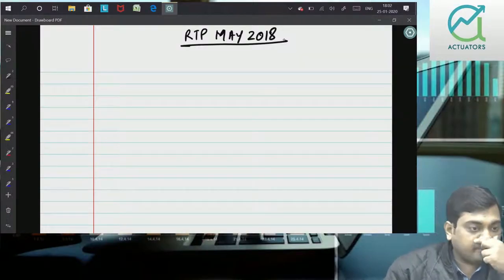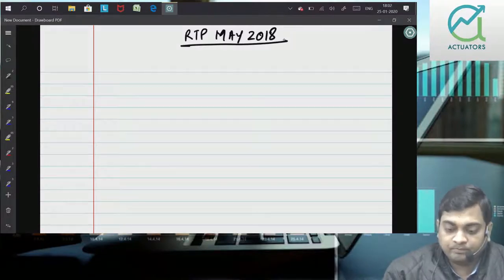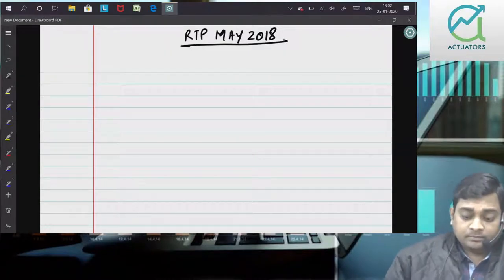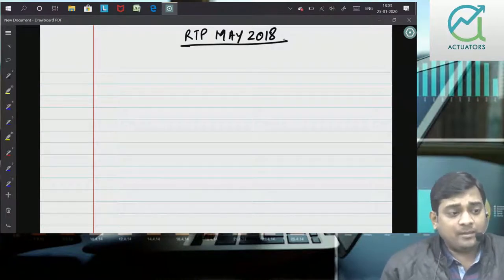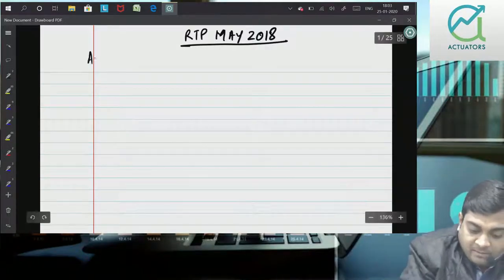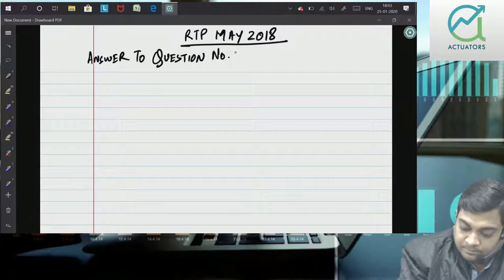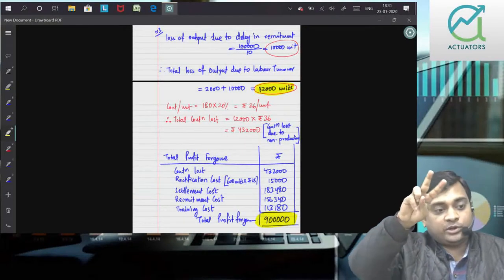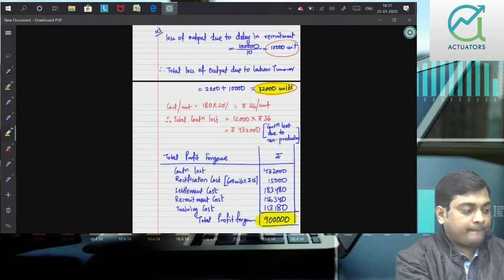Cost Accounting| Revision to Past Papers | May 2018 | Part 1 | CA Ankit Patwari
CA CS CMA INTER COST RTP MAY 2018 PART 1 By ANKIT PATWARI SIR

ANKIT PATWARI
 Chartered Accountant
 Bachelors in Commerce – Honours in Finance from St. Xavier’s College, Kolkata
 Teaching Experience of 10+ Years
 Taught more than 5000+ students in the field of CA / CS / CMA / B.Com / BBA
 Teaching expertise in Cost Accountancy / Accounting / Financial Management / Advanced Accounting.
 Google Certified Trainer

'Actuators Educational Institute (AEI) is India’s top training and coaching Institute in the field of Finance. A multidisciplinary coaching institute encompassing the development of confidence, leadership and resilience. Under a line of bespoke professionals guiding and delivering quality education and expertise to their students. We specialize in the teaching of courses like Actuaries / CA / CS / CMA / BCOM /BBA/ Data and Business Analytics. We have been delivering quality education to thousands of aspirants across the nation since inception. Our Teaching methodology is based on 5 Pillars:  Experienced Faculty  Best doubt solving sessions  Crystal clear concepts  Improving the soft skills of the students  Getting them Industry ready'